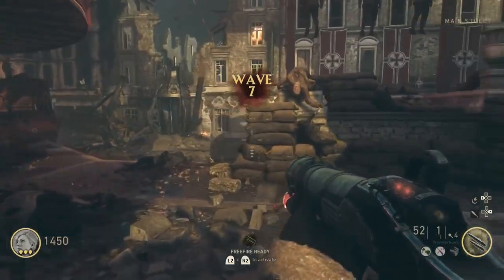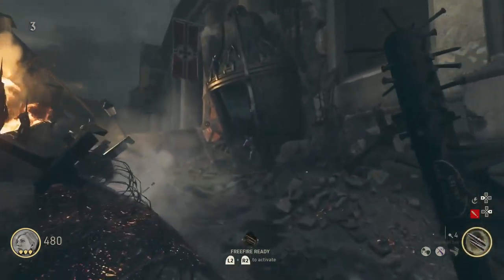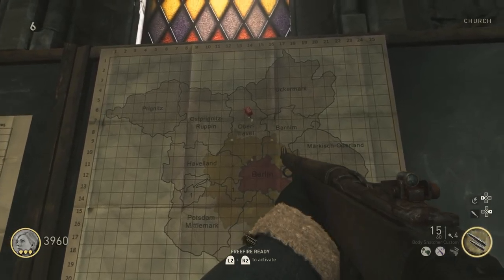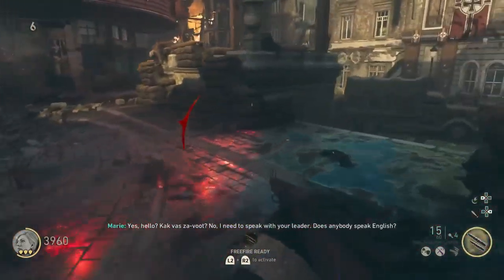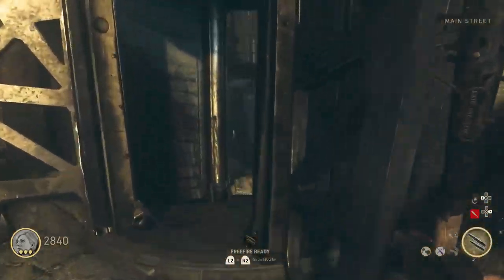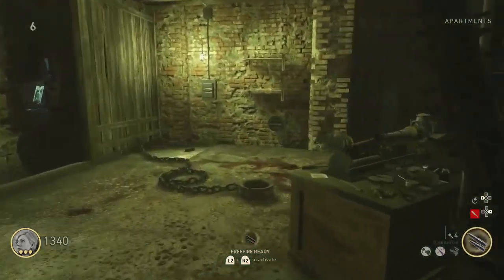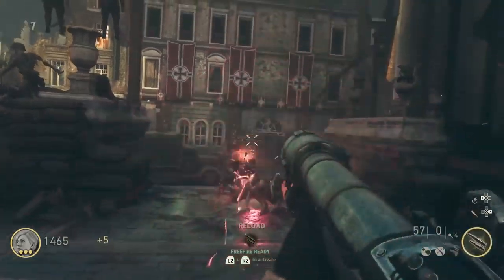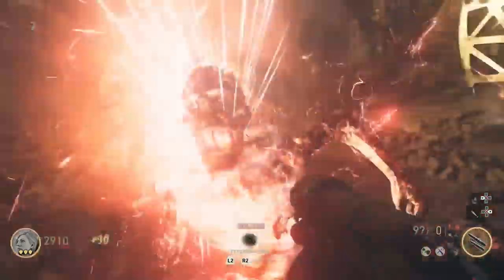WW2 Zombies Easy "Wunderbuss" Wonder Weapon Tutorial (All Locations Wonder Weapon Guide)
WW2 Zombies Easy "Wunderbuss" Tutorial The Shadowed Throne (The Shadowed Throne Wonder Weapon Guide)